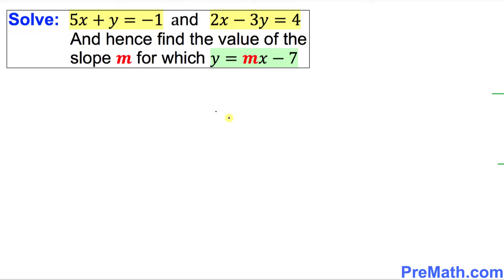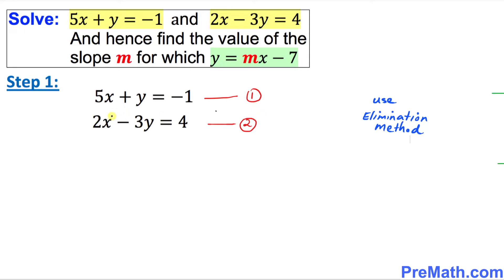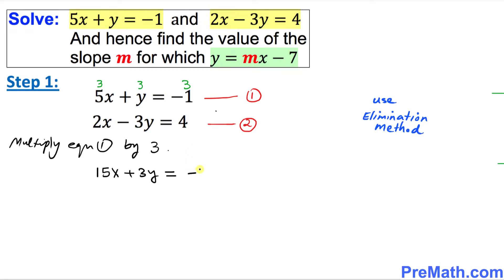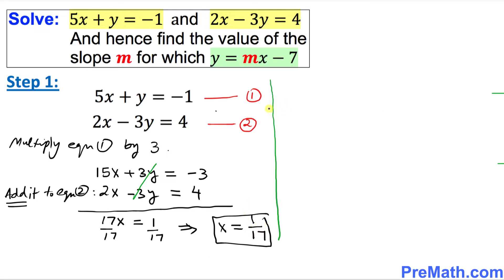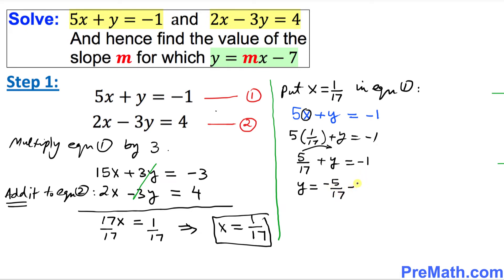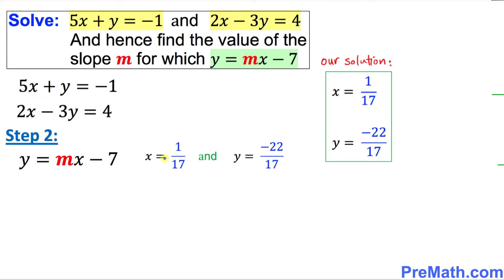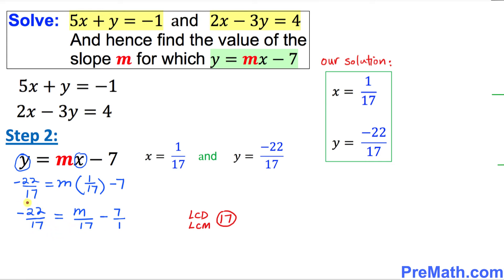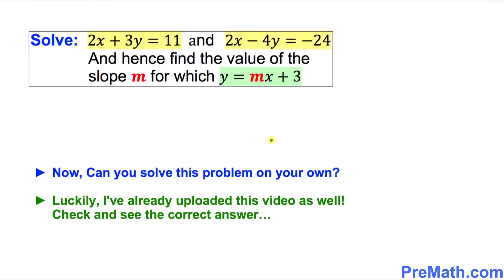How to Solve Linear Equations by Elimination and then Find the Slope - Quick and Easy Tutorial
Learn how to solve multiple linear equations using elimination and then find the slope (m). Simple step-by-step explanation by PreMath.com